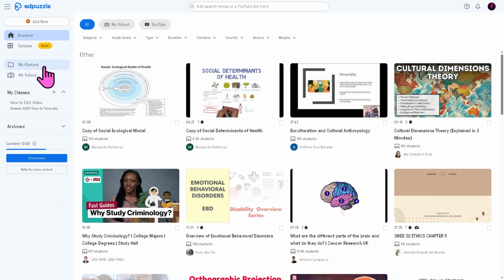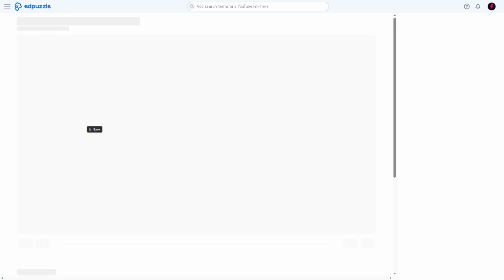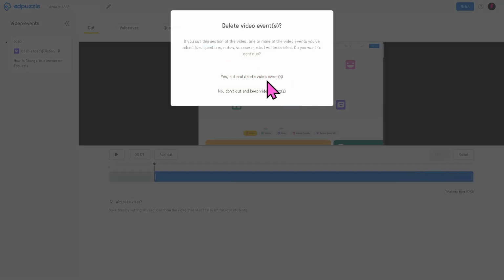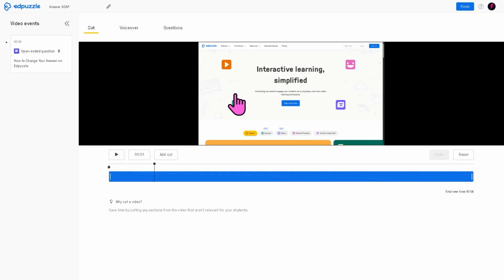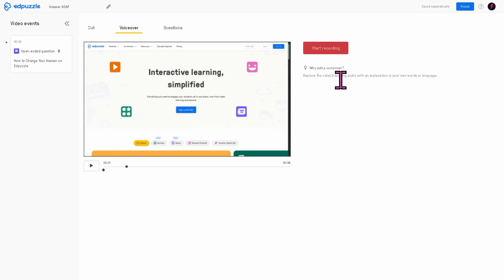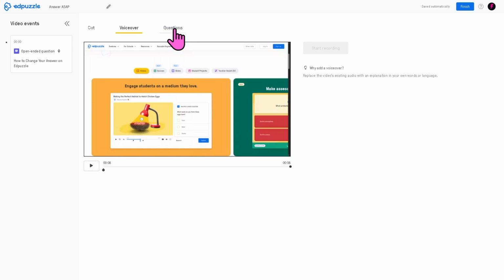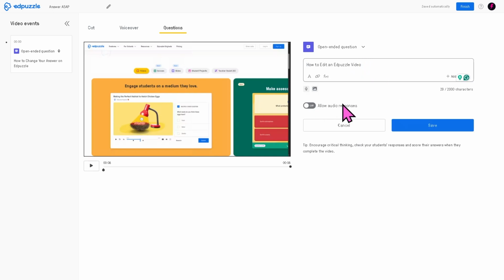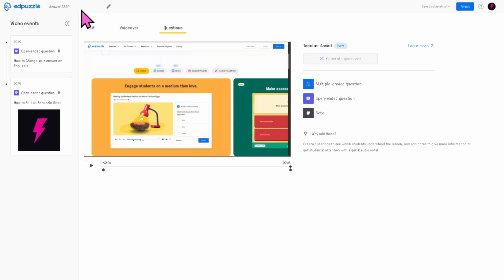How to EDIT EDPUZZLE Video (Step by Step) 2026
Learn how to edit videos in Edpuzzle to create engaging and educational content for your students or audience. This tutorial will show you the tools and options available for editing within the platform. Please consider liking the video and letting us know if you have any comments, ideas or questions, we really appreciate any feedback! We have plenty of other tutorials on our channel so come and see if we can help you with anything else :)